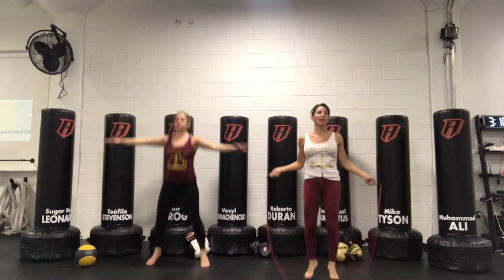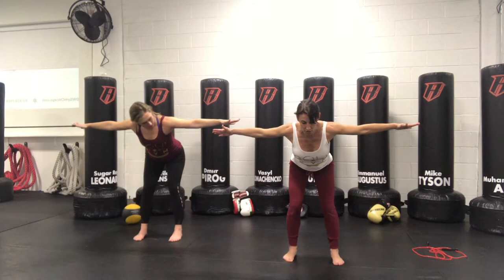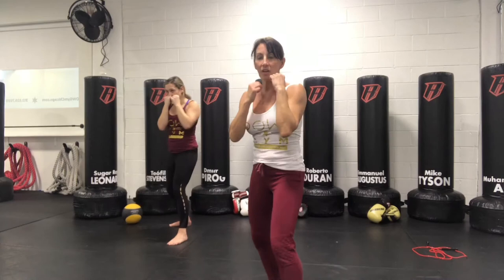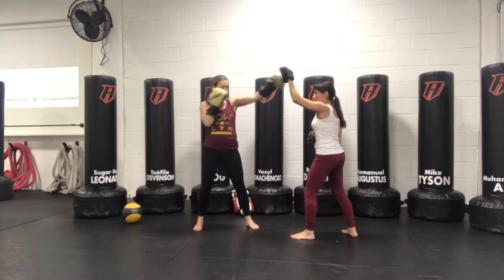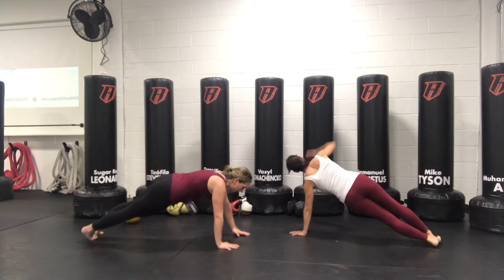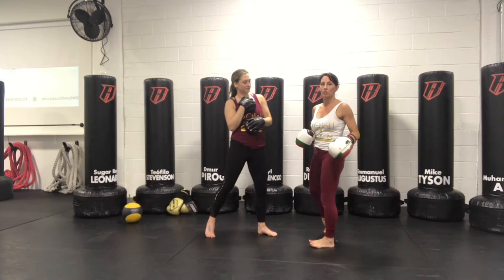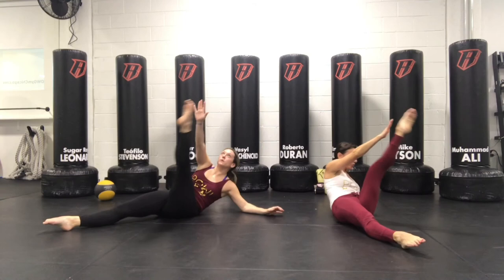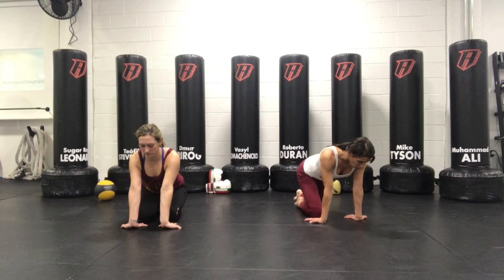Beginner Boxing Mitts Workout with Katalin Ogren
0-6 minute , warm up, jump rope, squats, etc..
6-13 minutes, shadow boxing and shoulder mobility
Rd 1: working the jab and cross jab/ for person 1 and 2
Rd 2: double jab, cross, option for ABS for 2 minutes (side planks and hollow bodies to side crunches)
Rd 3:cross to hook
Last 2 -3 minutes is core work

Katalin Rodriguez Ogren opened POW! Gym Chicago in 2001. The West Loop's first gym. POW!  offers classes in boxing, kickboxing, muay thai, sports performance, speed, high intensity interval training and fitness.    POW! Gym is also the home of the Parisi Speed School of Chicago.